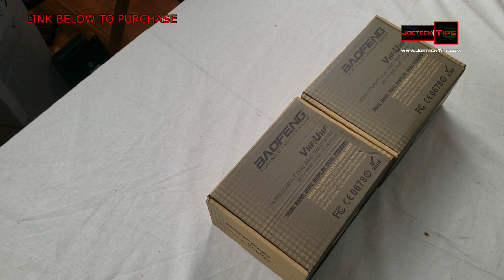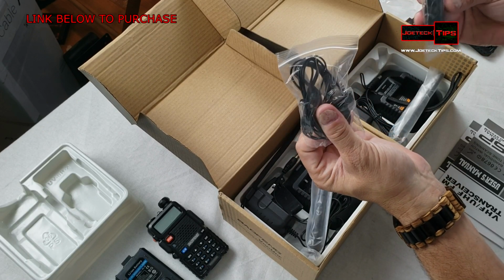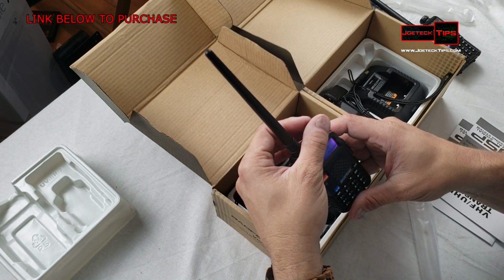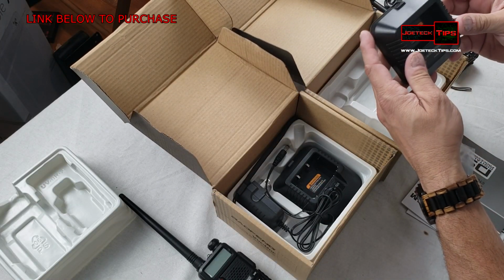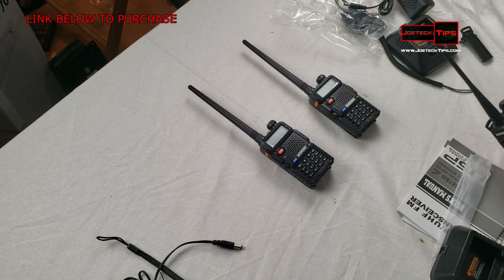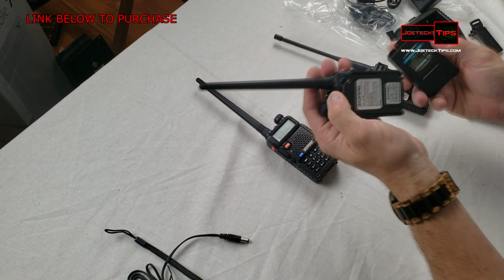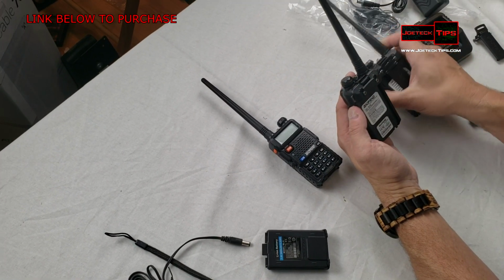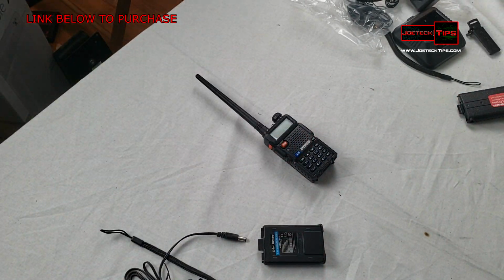2018 Baofeng UV-5R UHF VHF - unboxing | JoeteckTips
2018 Baofeng UHF VHF - unboxing | JoeteckTips